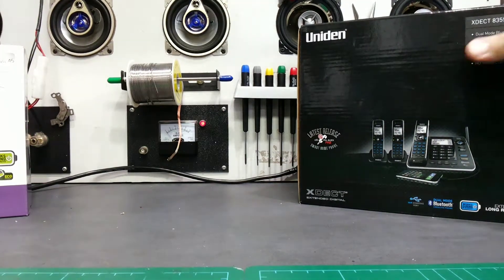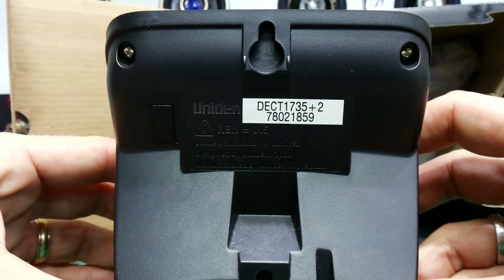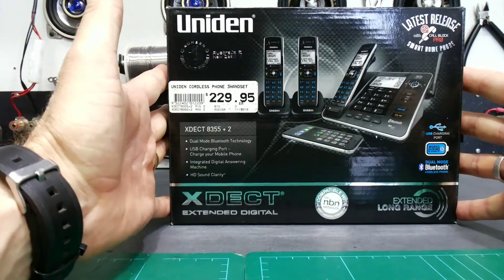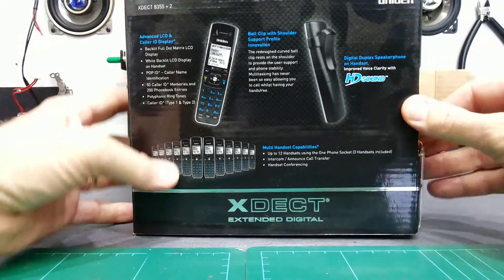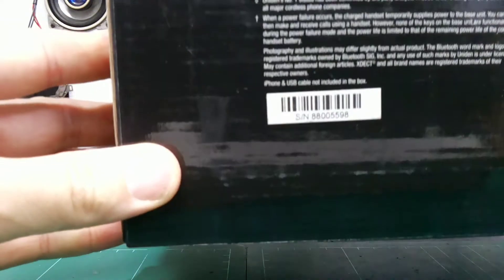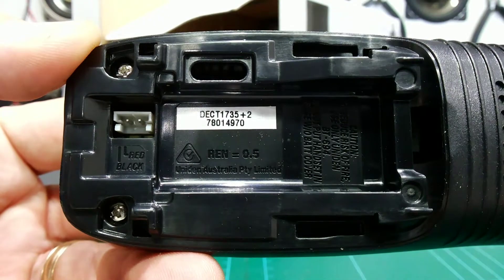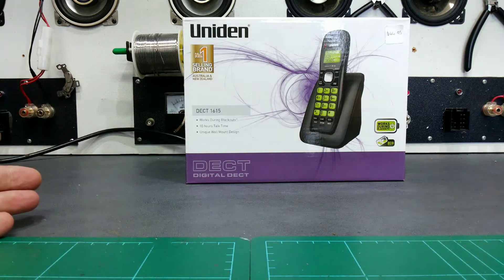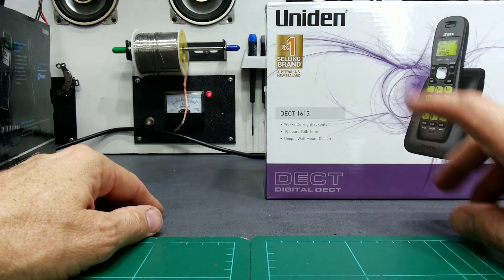Retail training - returns. Avoid the scammers and the replacement trick.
A visual description of the replacement scam that is being increasingly pulled by end users. In this example I use a couple of Uniden phones, but the principles apply to all products especially if they have a serial number. Always remember:
1. Mark the serial number of the sale on the receipt.
2. When receiving a returned unit, check the model number and serial number of ALL the parts.